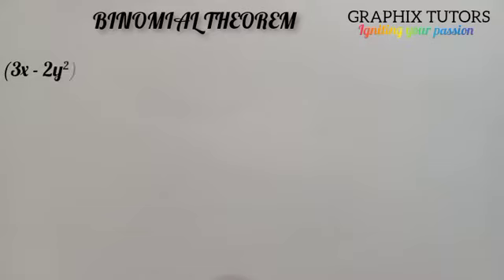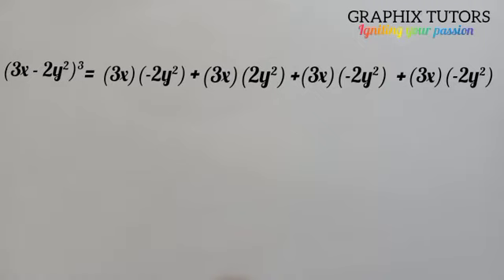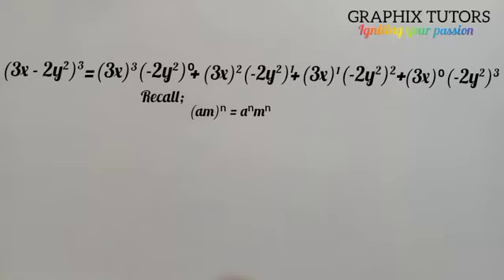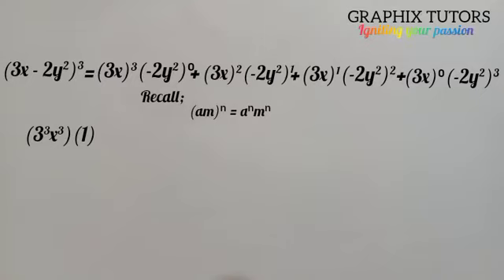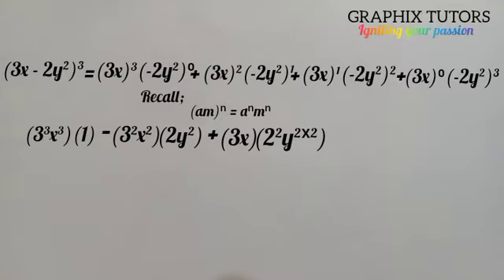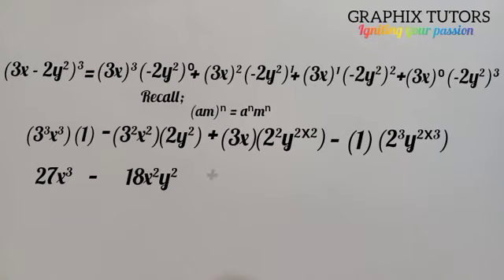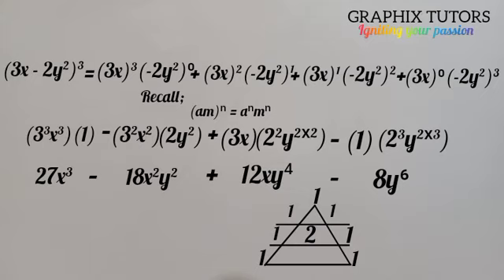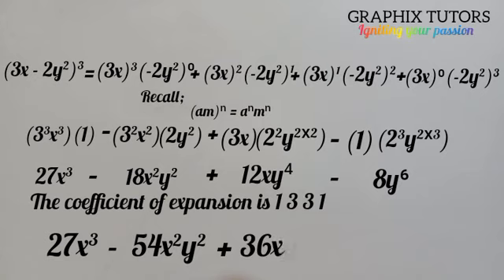BINOMIAL THEOREM in elementary algebra. problem 1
how to expand in binomial theorem